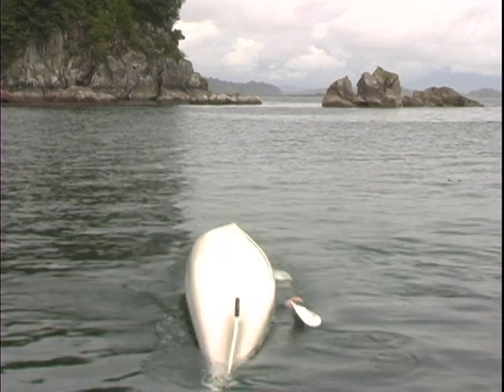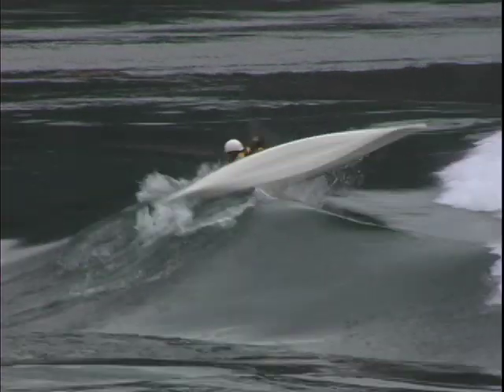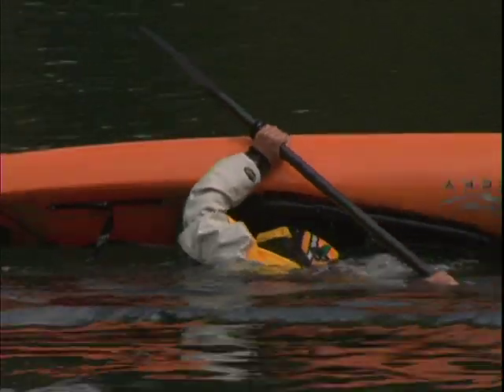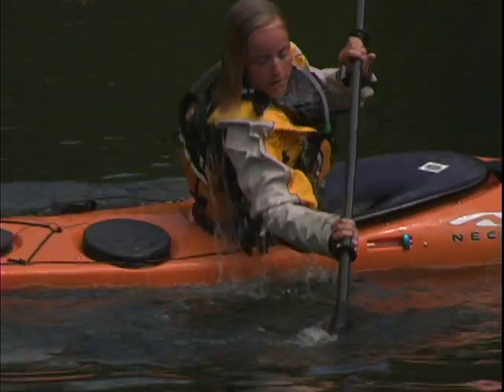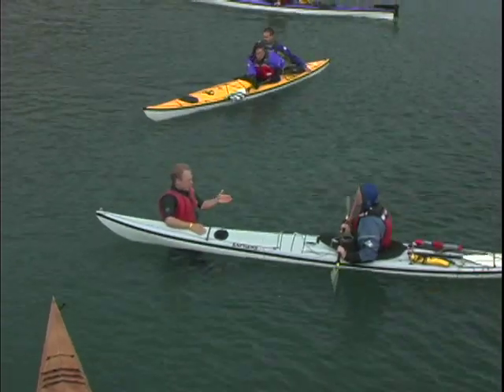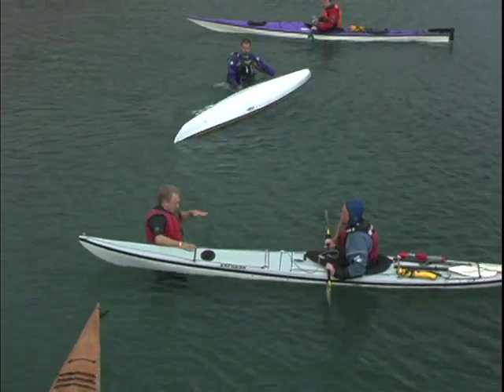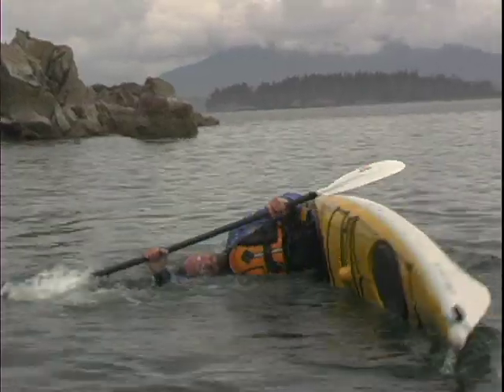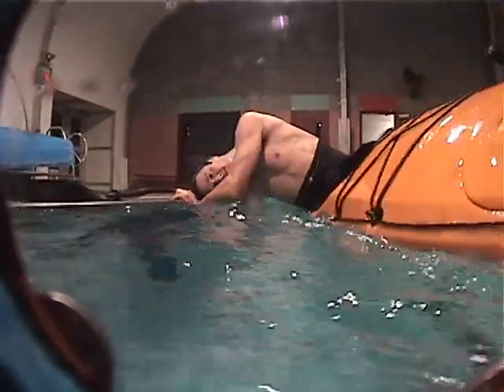Why Roll Your Sea Kayak?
This video explains why the roll is such a valuable skill for sea kayakers to learn.